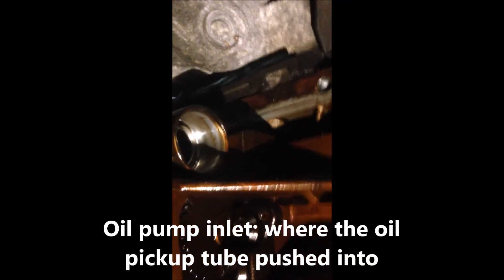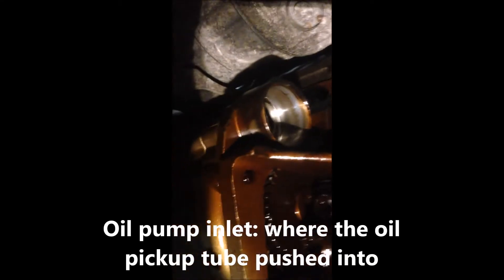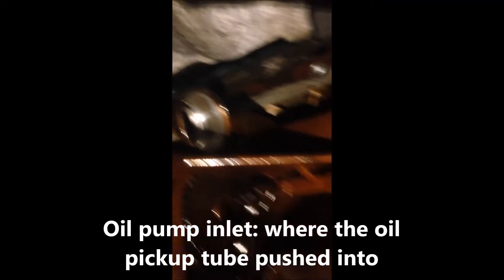BMW E46/N42: Inside Views after Oil Sump/Pan removed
BMW E46/N42:  Inside Views after Oil Sump/Pan removed (#185)

Part 1: Some views from the front end of the engine
Part 2: Some views from the rear end of the engine
Part 3: Some photos providing clearer views?

The problem of this car (for years so far):
1. Cold engine start in Winter (freezing temperature): scary engine noises for a few seconds. Gradually it become longer and even above the freezing temperature.
2. The red engine oil indicator on the instrument remained on for a few seconds afte the engine started. Gradually it become 15 to 20 seconds! The engine noises would continue after the red oil indicator went off.
3. I got the fault codes for the cmshaft sensors. I bought a few pairs of the camshaft sensors and replaced the original but the problem stayed.
4. During all these years, I had never thought that I would remove the oil sump / pan because I thought that would be beyond the scope of my car repairs. Well finally I decided to buy the engine support bar and take the adventure of removing the oil sump / pan!

In this video you can see:
- Inside Views after Oil Sump/Pan removed: you can see the oil pump and balancing unit, oil pump sprocket, oil pump chain and guide and tensioner, timing chain, timing chain guide and tensioner, oil pickup strainer installed position, crankshaft, crankshaft sproket, crankshaft shell bearing